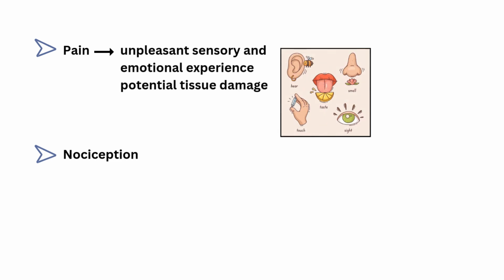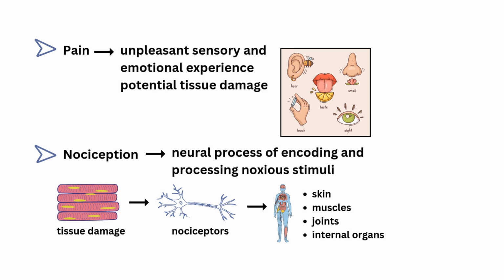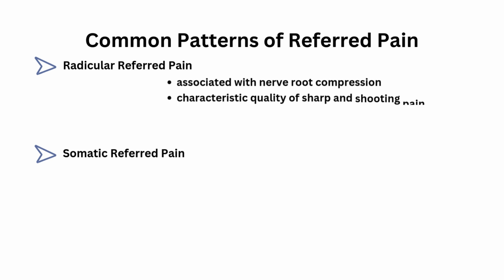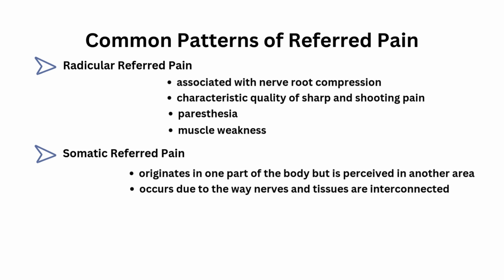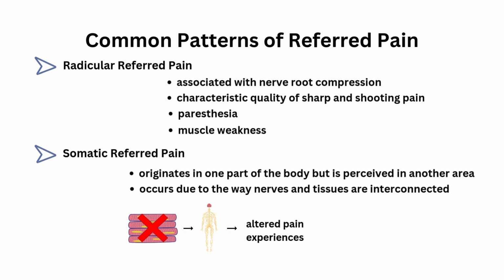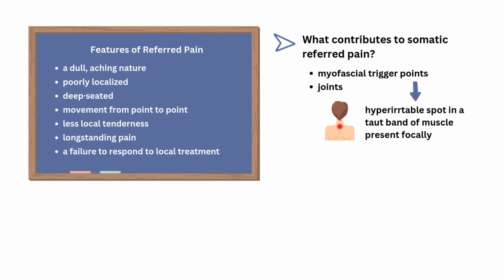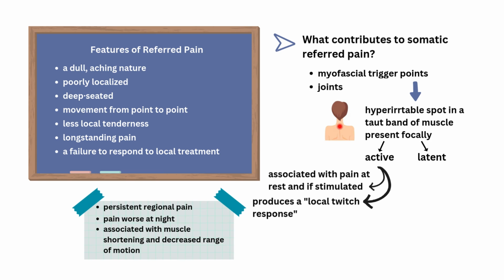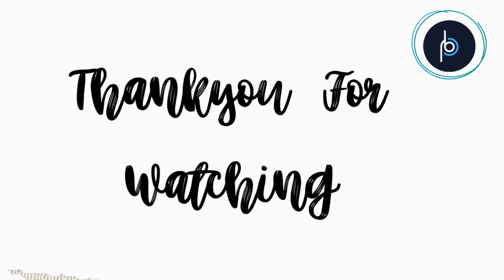Referred Pain | Radicular Referred Pain | Somatic Referred Pain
We'll explore the fascinating concept of referred pain patterns—how pain in one area of the body can actually originate from a different location.

📌 What You'll Learn:
0:00 Intro
0:30 Pain and Nociception
1:03 Patterns of Referred pain
1:54 Features of Refereed Pain
2:09 Somatic Pain

The content is intended to be educational, only for health professionals and students. If you are a patient, seek care of a health care professional.